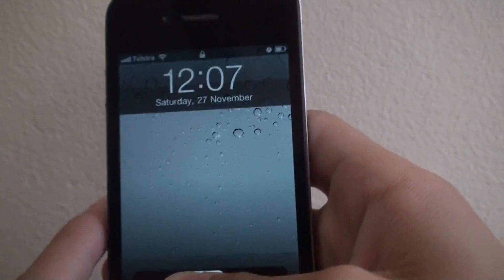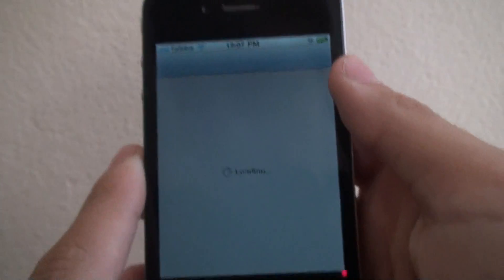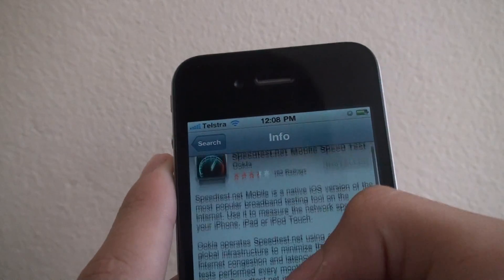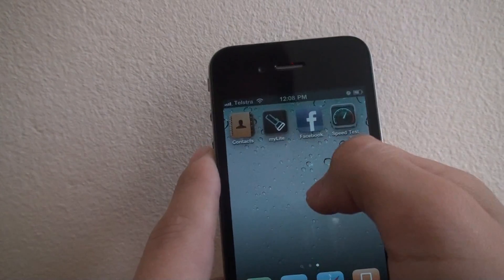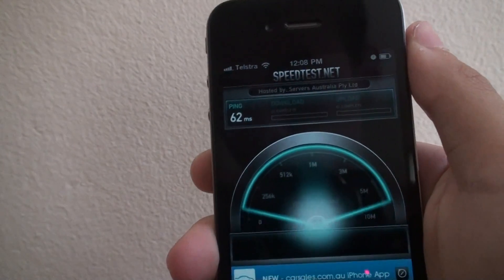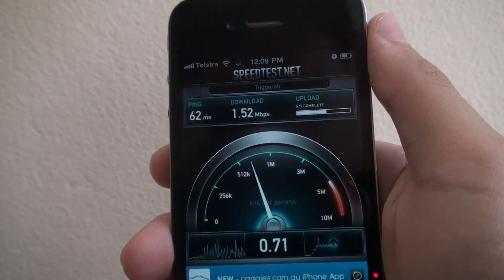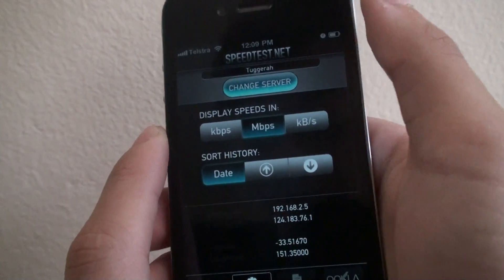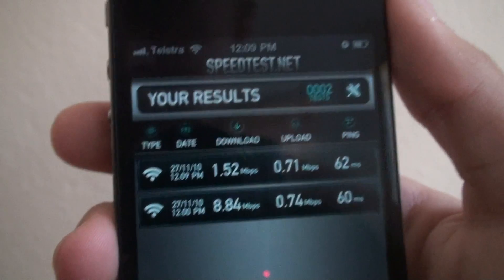How to Check your Internet speeds on iPhone & iPod Touch? (HD)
This video basically shows you how to check your internet download and upload speed with the Application SpeedTest. This application is for free from the App Store.